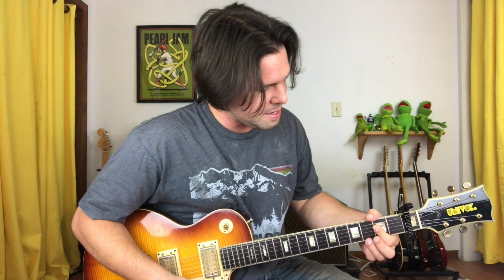Guitar Lesson: How To Play Tutti Frutti by Little Richard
Rest in power, Little Richard, the whole of music music wouldn't be the same the had you not touched it. We honor your legacy by singing and playing Tutti Frutti on the guitar and singing it from the mountaintops!